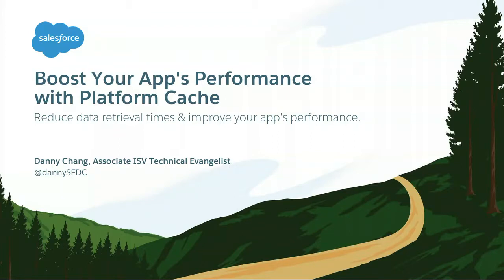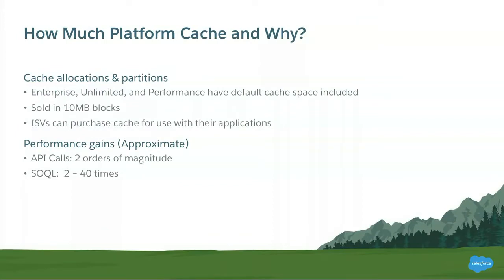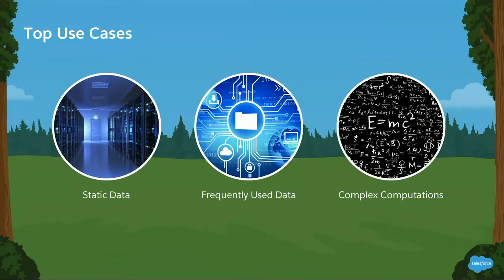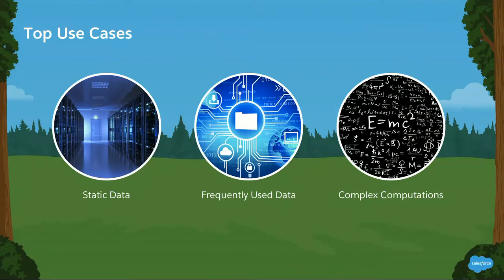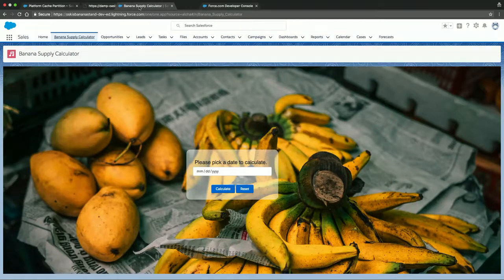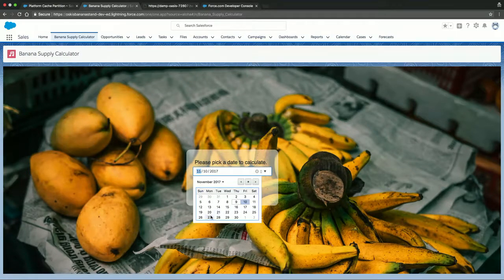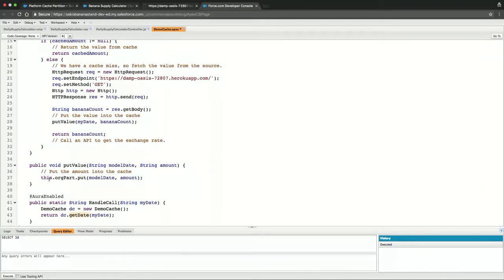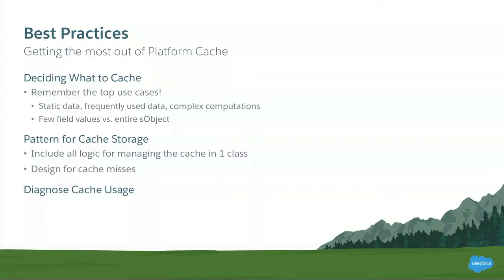Boost Your App's Performance With Platform Cache (1)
Do you want a faster, more dependable app built on Salesforce? Platform Cache allows developers to specify what to cache and how long, no custom objects or or overloaded view state required! See how you can boost the speed and reliability of your app and improve performance with Platform Cache.